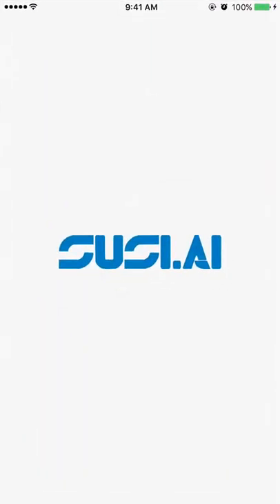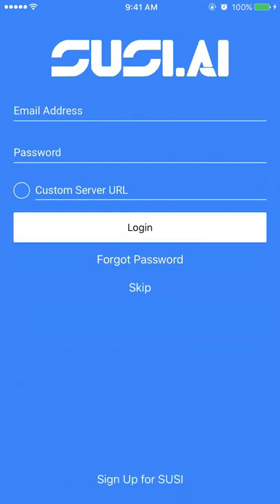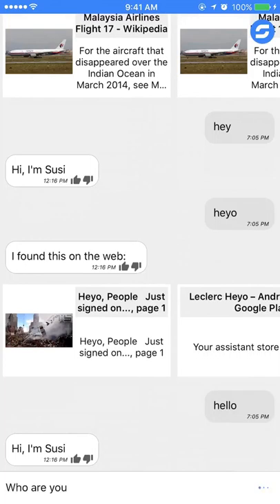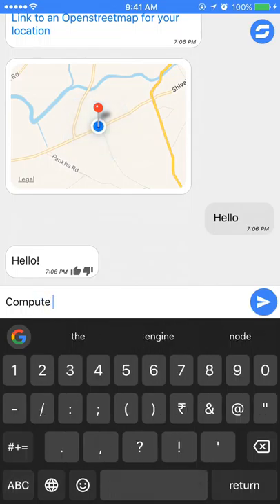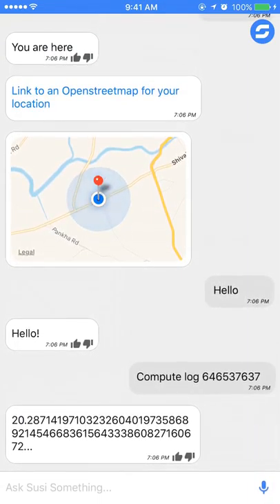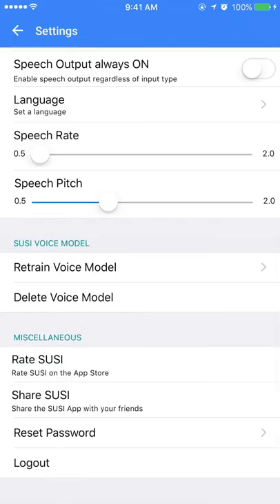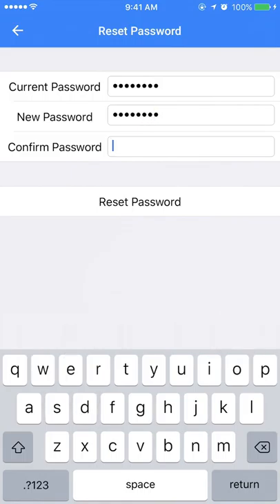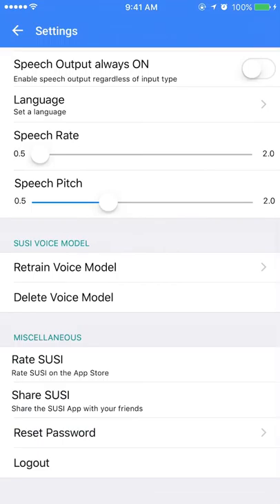SUSI iOS demo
SUSI iOS demo video showcasing all the features implemented in the GSoC 2017 period.